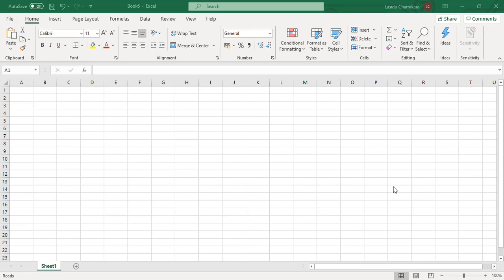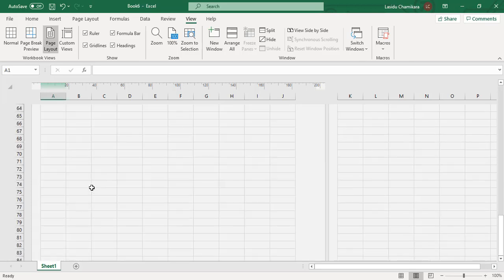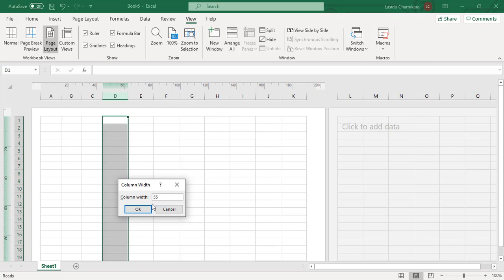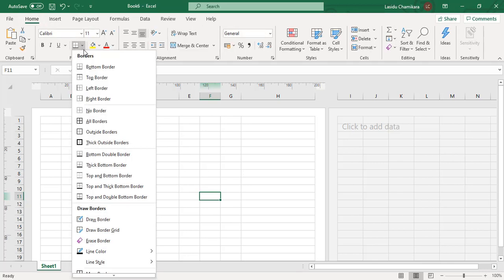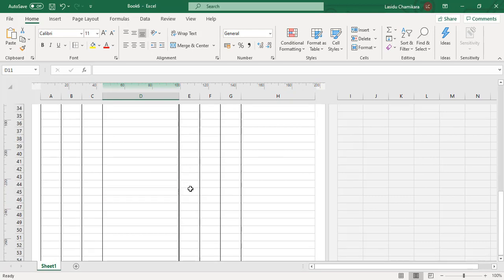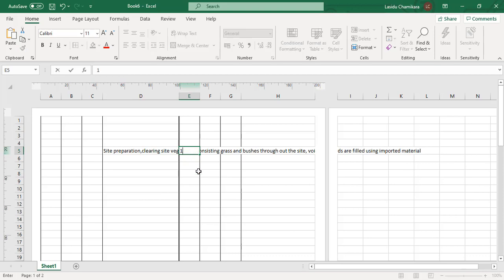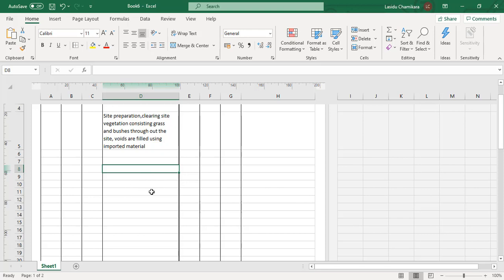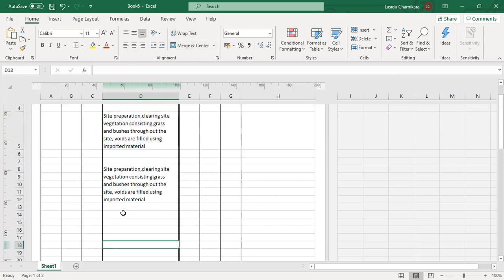Creating and Using TDS Sheets in Excel | English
This is a short explanation on how to create a TDS format with actual column widths and how to type descriptions with merged cell option.